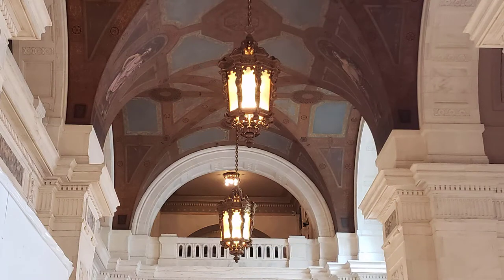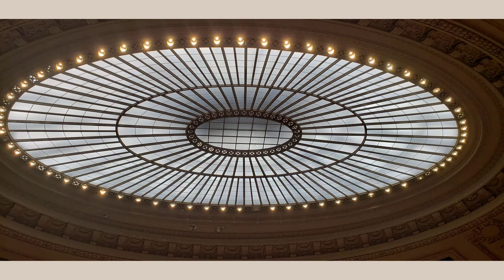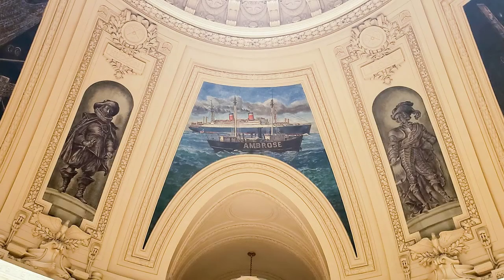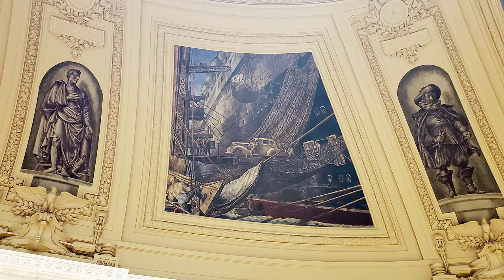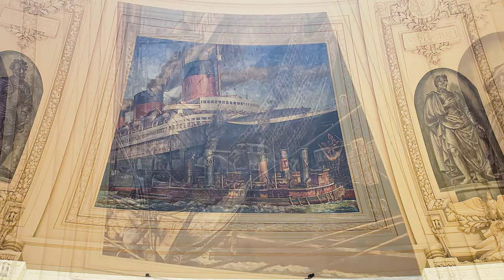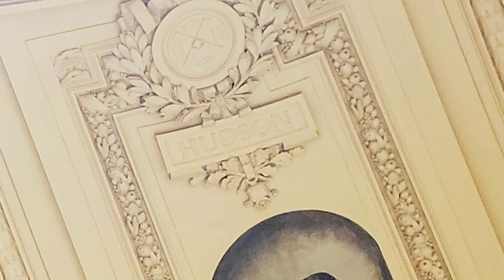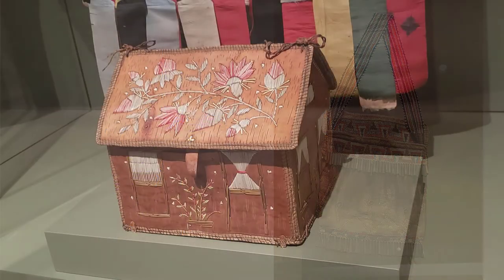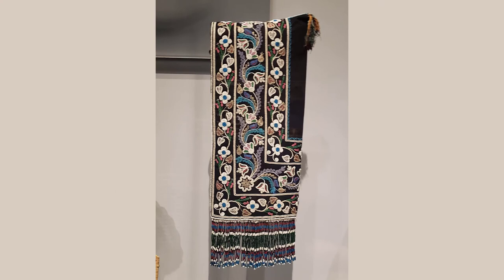US Customs House NYC - Interior and Smithsonian Museum of the American Indian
The US Customs House was designed by the great architect Cass Gilbert and completed in 1907. Built at a time before the federal income tax was in effect, it shows the importance of the collection of customs to the operation of the federal government.

In Part One I looked at the exterior, in this part, we'll take a tour of the interior. We'll check out the architecture, ironwork, the rotunda and its massive murals depicting NY harbor in the 1930s, and a bit of the collection of the Smithsonian Musem of the American Indian.

So, let's take a look inside!

Or join for video and my near-daily history stories about NYC, complete with original prints and documents to illustrate.

Take a tour with me if you are in NYC. You can find out all about my tours at PatriotToursNyc.com